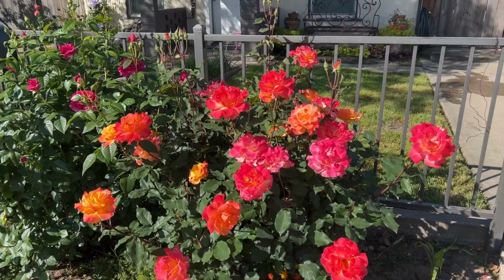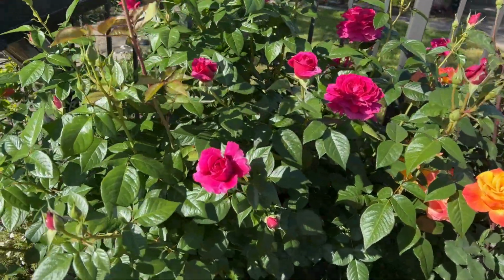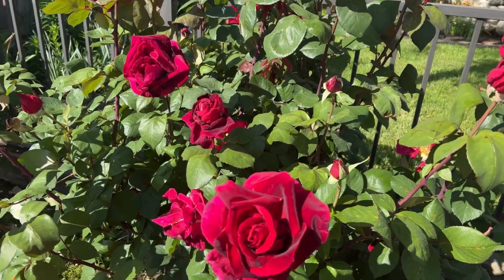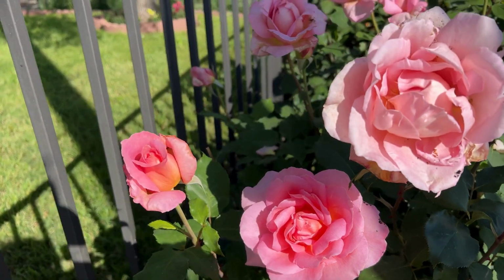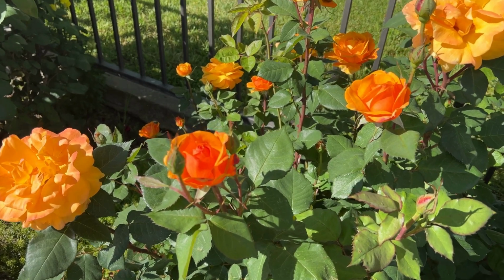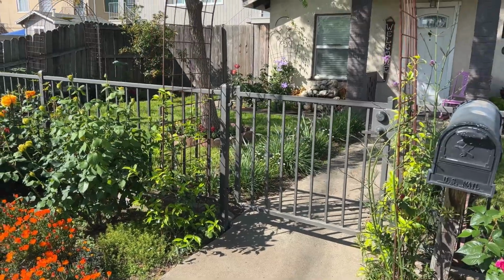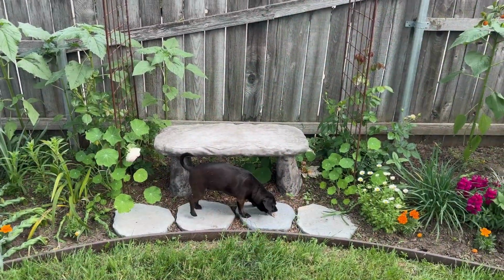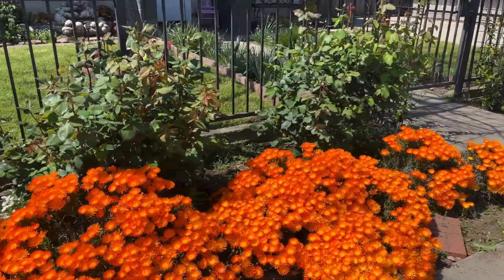Front Yard Garden Roses 🌹😍 First Blooms of Spring!!!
Welcome Gardeners, There's nothing more beautiful than the first rose blooms of spring! And today all my roses are in their blooming glory! Colorful Hybrid Tea roses, grandiflora roses, fragrant Double Delight and an update on my Eden Climbing Rose. Garden Happy is a small garden in zone 9b offering small garden inspiration.

Organic Rose-Tone fertilizer